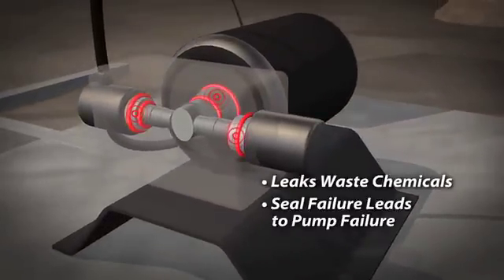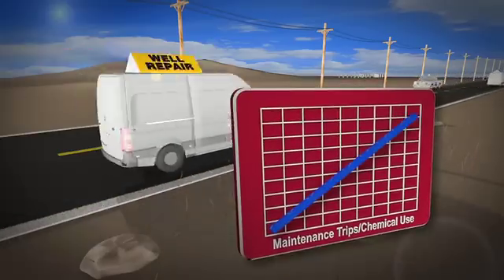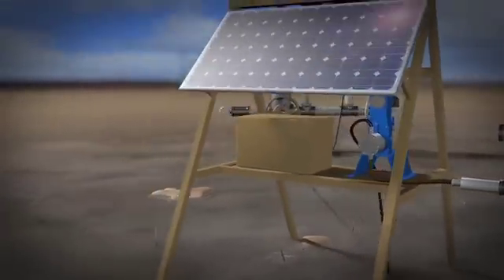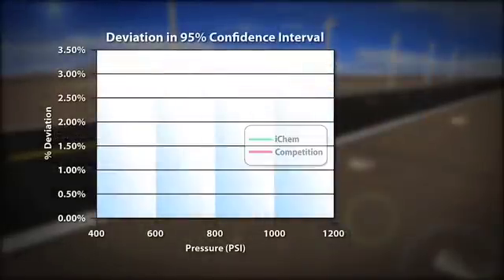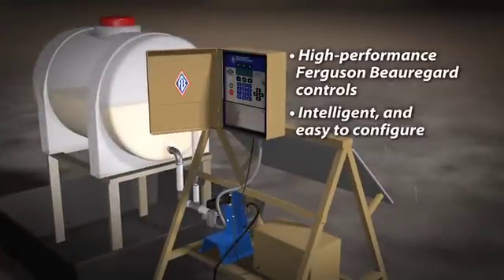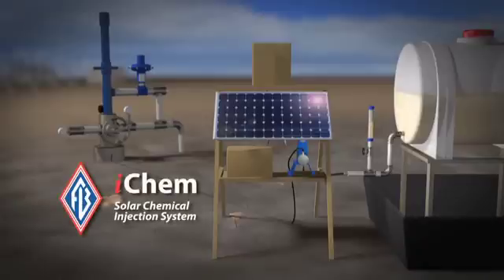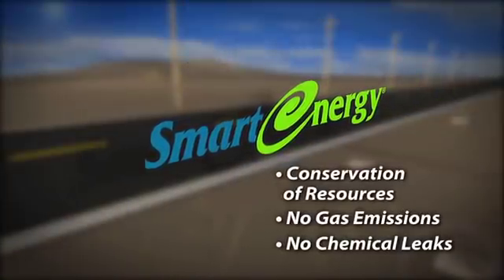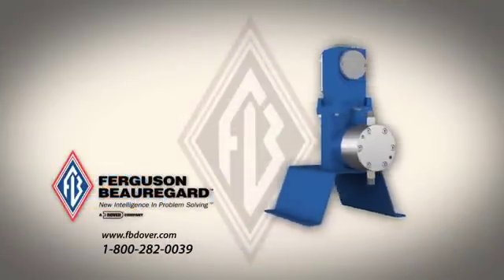iChem Solar Injection System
This video shows why the iChem Solar Chemical Injection System, with its seal-less diaphragm pump and extremely accurate controller, can save operators chemicals, down time, and maintenance costs when injecting chemicals into production wells.